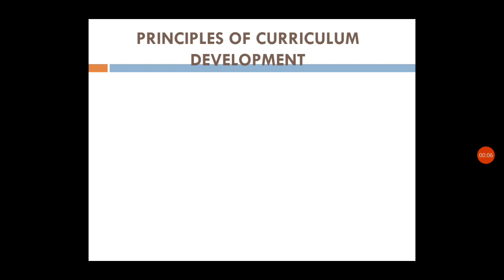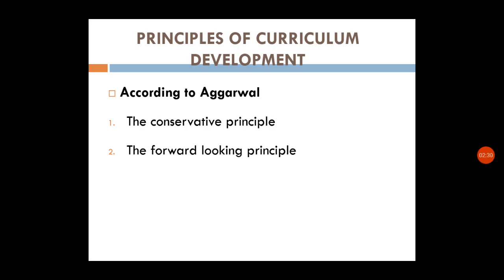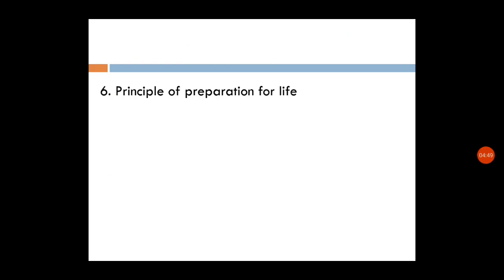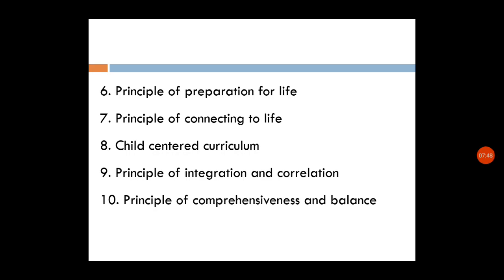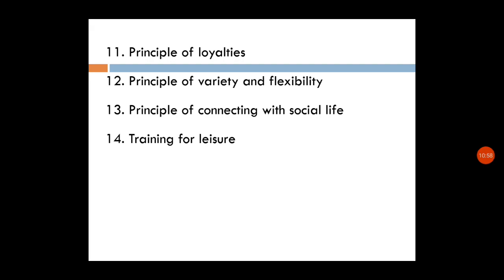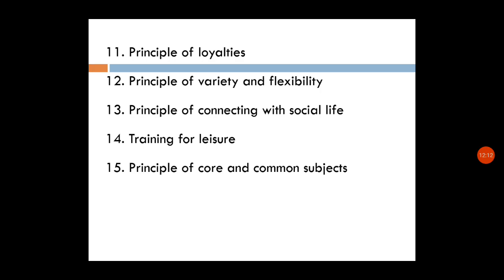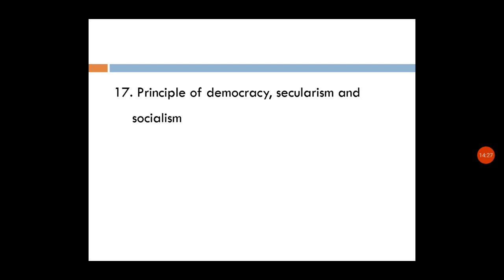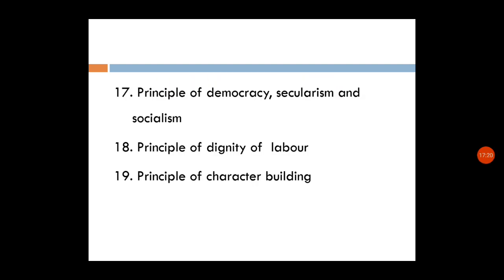Principles of curriculum development